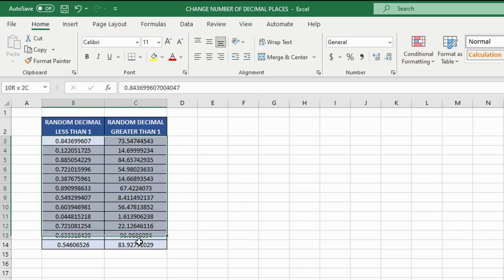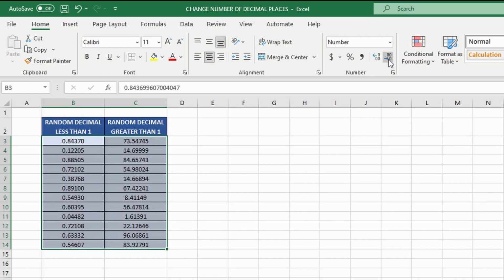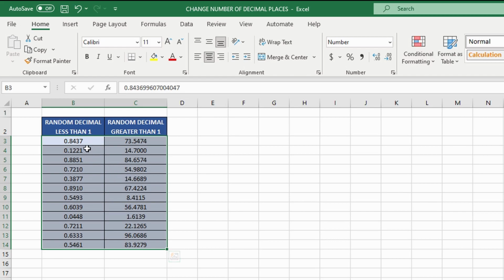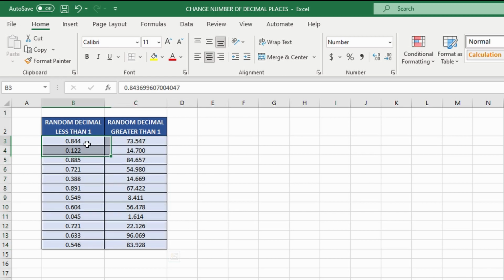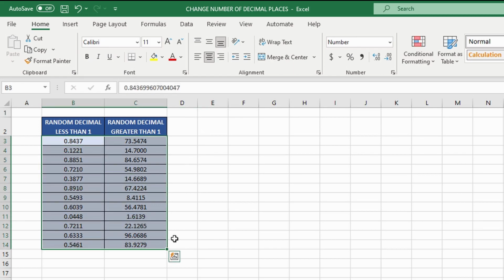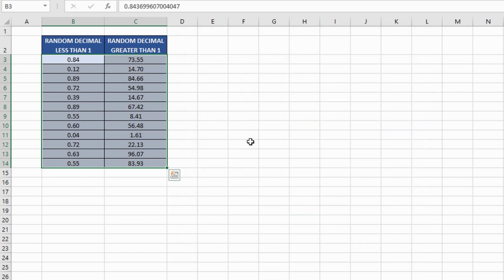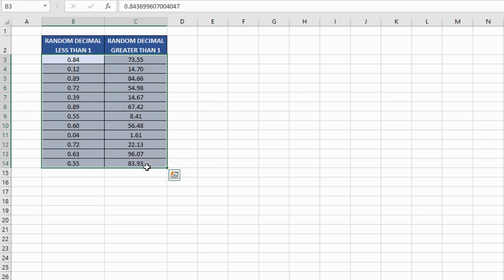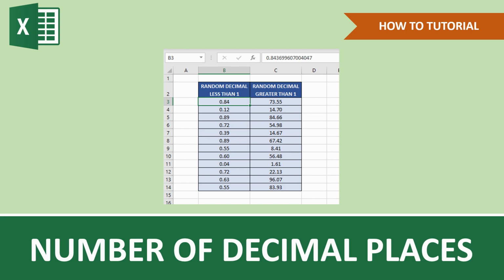How To Change The Number Of Decimal Places In Excel [Two Most Common Ways] | Beginner Tutorial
If you need to format numbers in excel to increase or decrease the number of decimal places then you can do that easily. It could be that you want to specify exactly how many decimal place such as two decimal places.